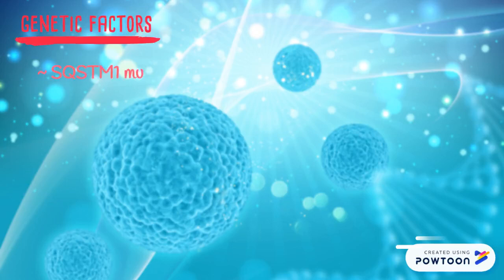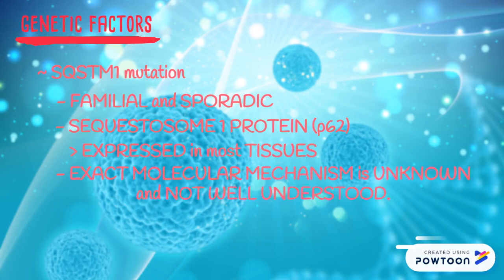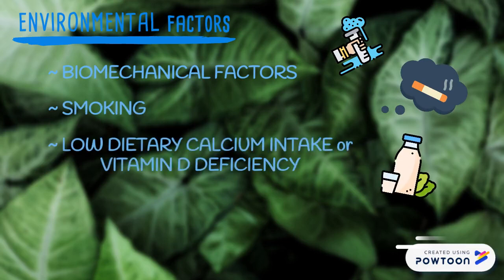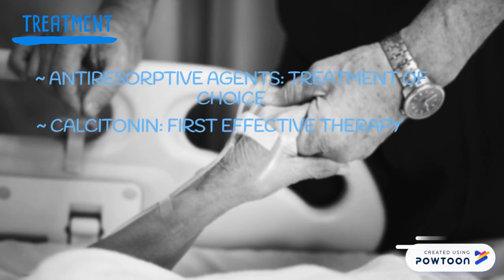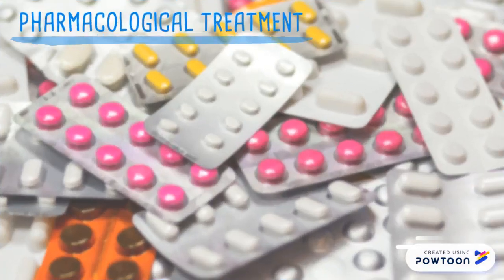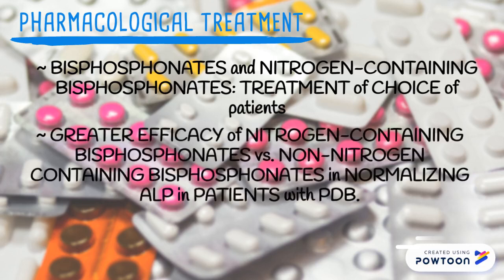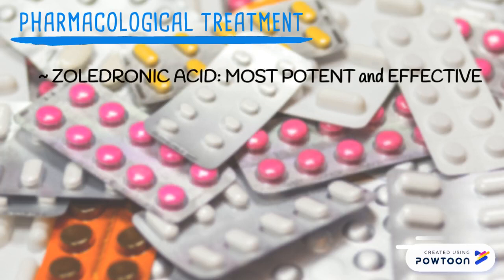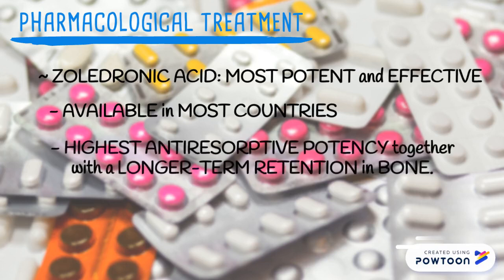Paget's Disease of Bone (OMIM 602080)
Paget's Disease of Bone (SQSTM1 and ZNF657)-- Created using Powtoon -- Free sign up -- Create animated videos and animated presentations for free.  PowToon is a free tool that allows you to develop cool animated clips and animated presentations for your website, office meeting, sales pitch, nonprofit fundraiser, product launch, video resume, or anything else you could use an animated explainer video. PowToon's animation templates help you create animated presentations and animated explainer videos from scratch.  Anyone can produce awesome animations quickly with PowToon, without the cost or hassle other professional animation services require.